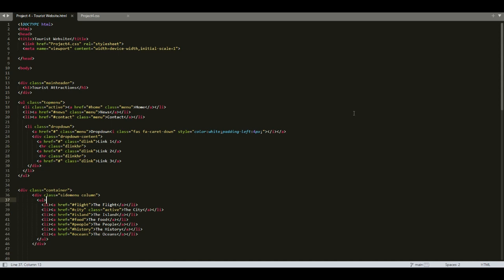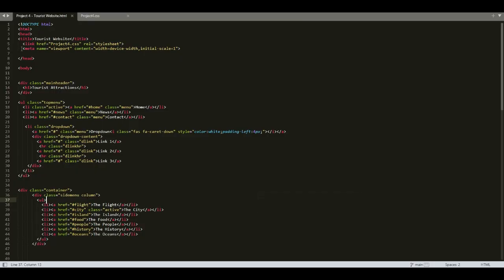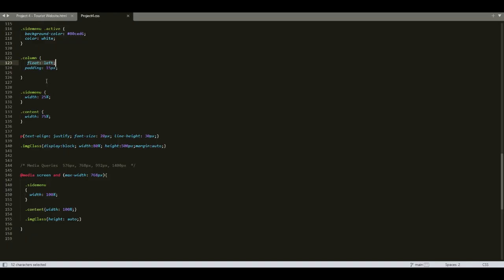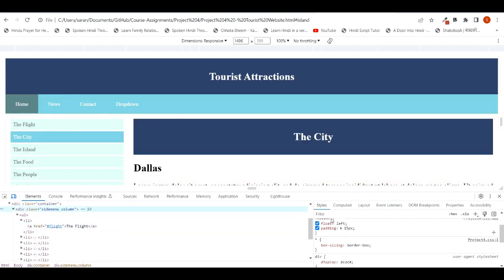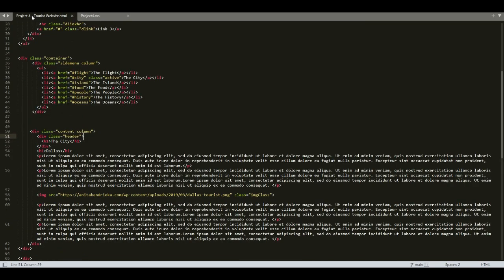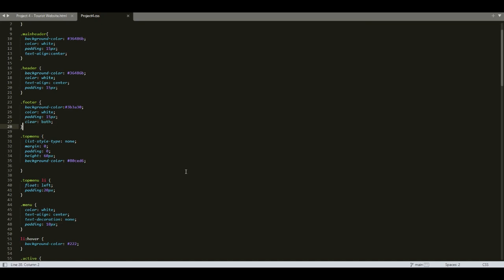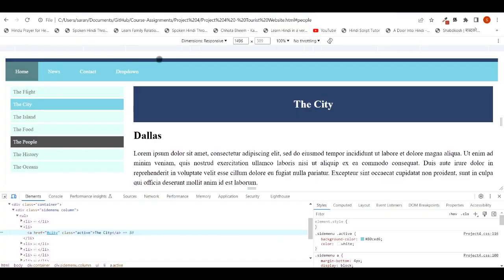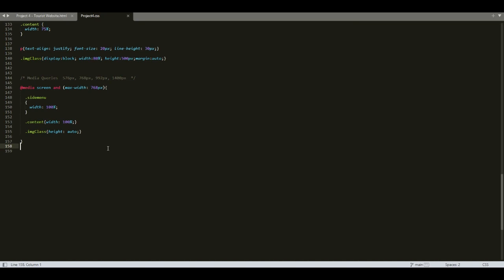Lecture 26 - Complete HTML5, CSS & Bootstrap ( 7 -Full Length Website Projects ) - Project 4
Below is my udemy course link for Web Development (HTML5, CSS & Bootstrap)